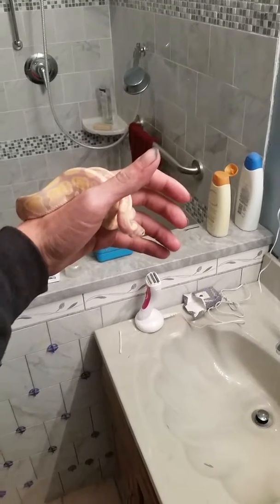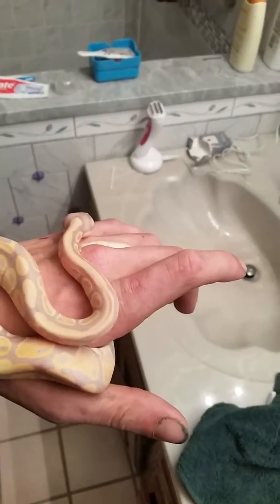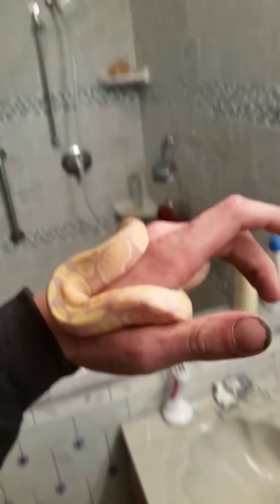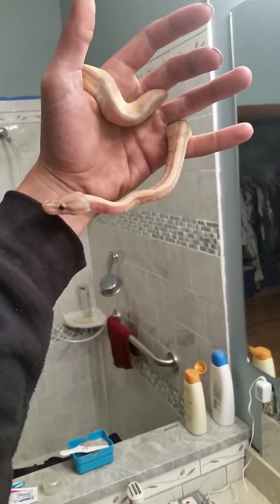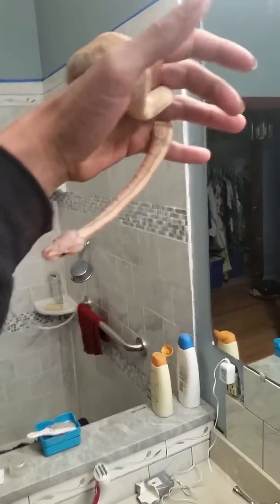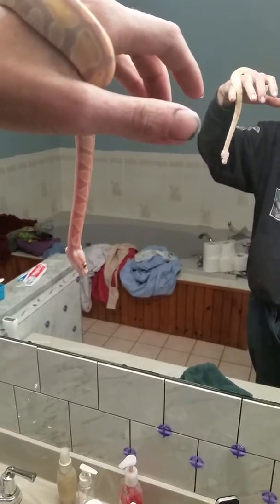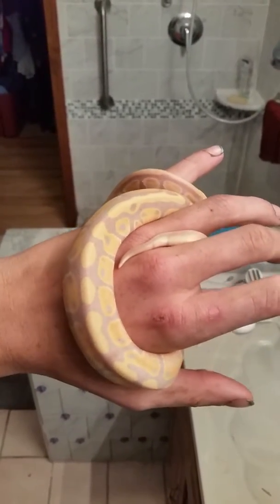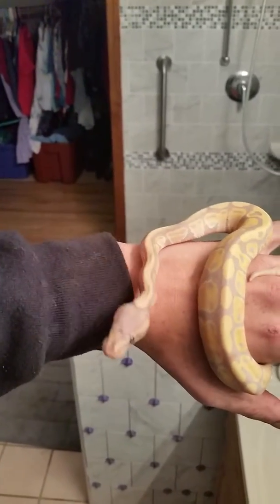My Baby Coral glow ball python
Just a little video on my ball python I highly recommend that yall check out New England reptile distributors aka Zoo creatures definitely drop them like on Facebook